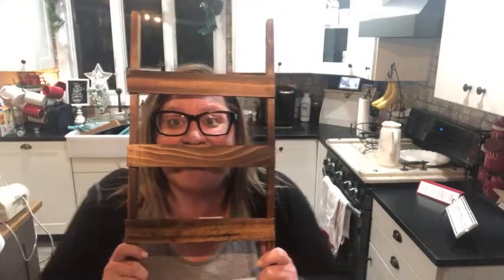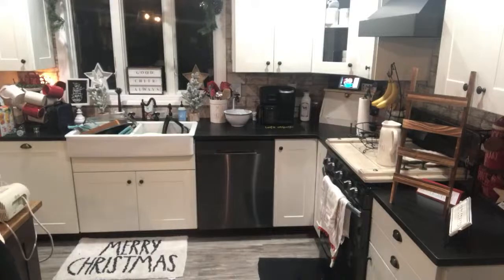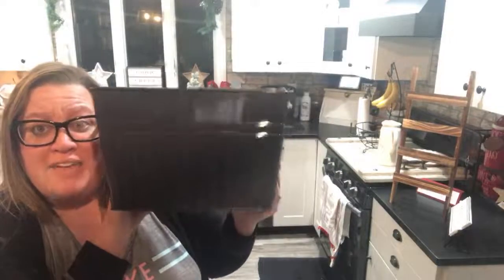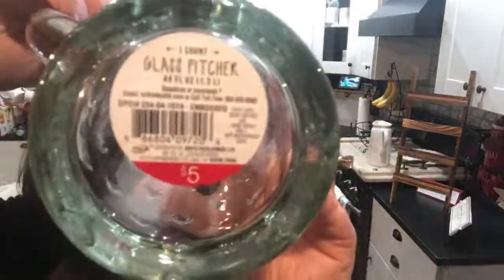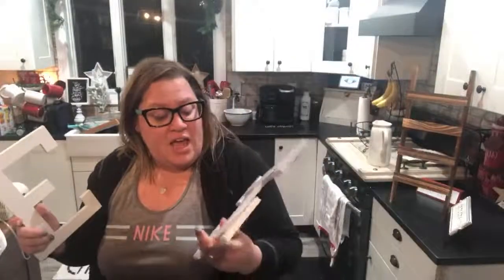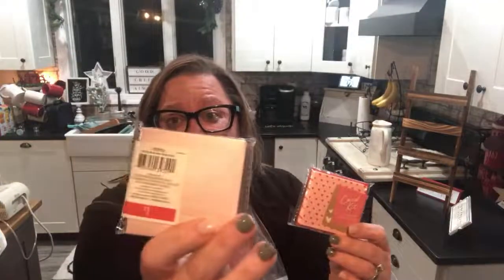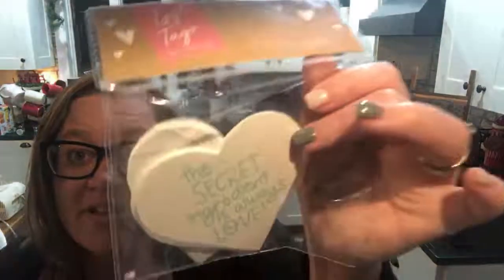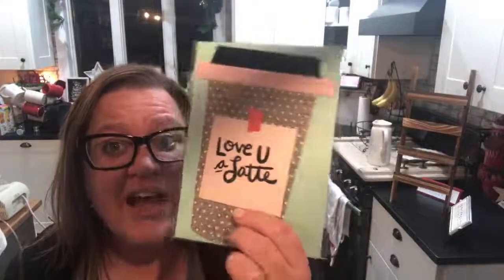Spring 2020 Bullseye’s Playground Haul & TIERED TRAY GIVEAWAY!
Hey guys!

Today I think I finished my hauling for the Spring 2020 Bullseye's Playground release! Im super pumped!!! I FOUND A LADDER!!!

ANNNNDDD I am doing a super fun giveaway for a TIERED TRAY! How do you enter,  you ask?

1. Comment on my video which of the items I have made in my Tiered Tray series that  is your FAVORITE! See all videos here:
2. Share my video on Facebook! You can copy the link directly to this video and just share it from there! Please tag craftinandstampin and tieredtraygiveaway in your shared post! SHARE IT EVERYWHERE! :)
3. You may also want to make sure that bell is turned on so you get notified of when I have new videos!

I hope you enjoy! I will pick a winner on 1/15/2020!